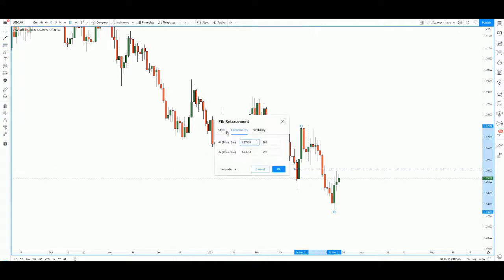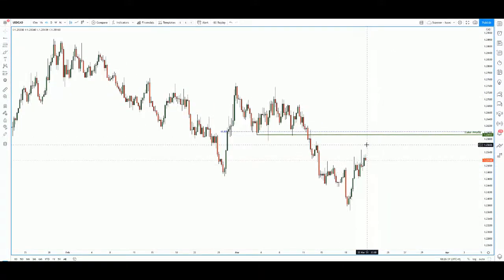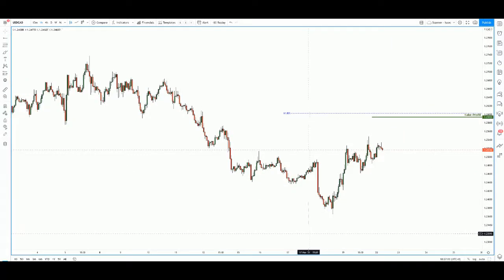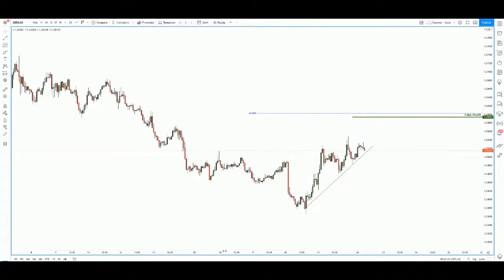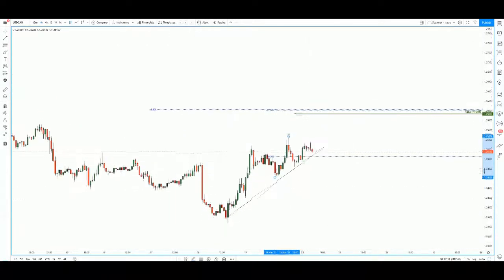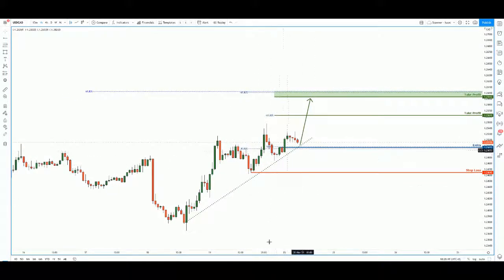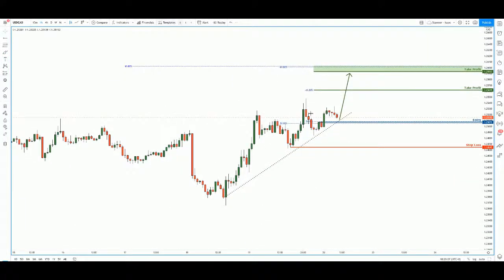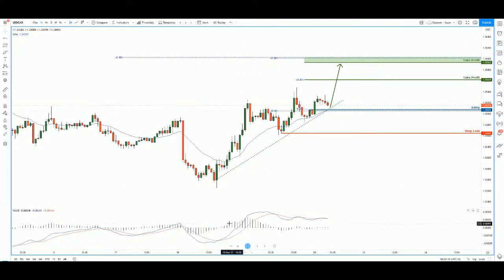Forex forecast 03/22/2021 on USD/CAD from Dean Leo